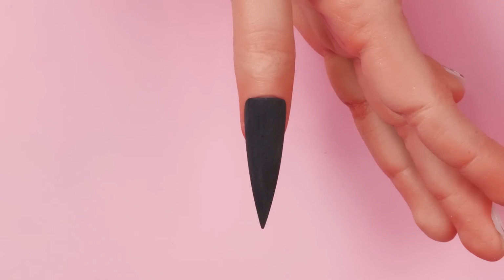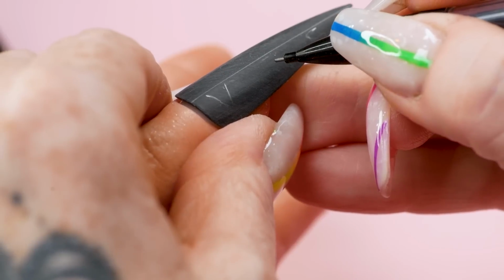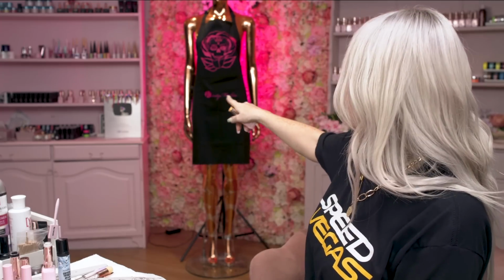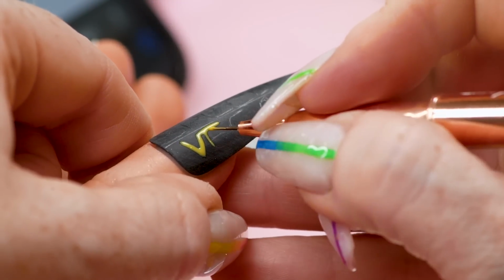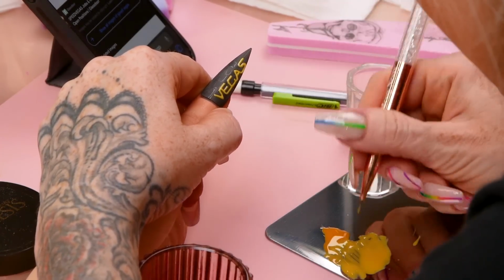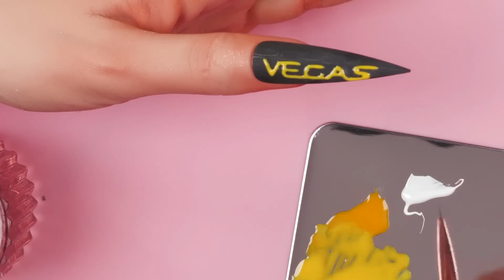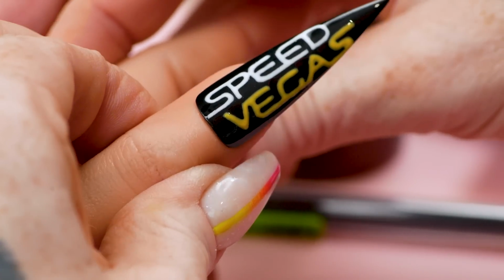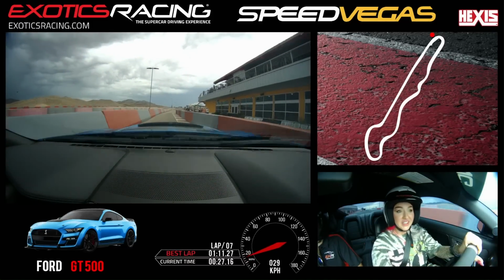We Went To Vegas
Hiya Duck,

A long while ago, we went to Las Vegas Baby! And we visited Speed Vegas!

So we’re doing a Speed Vegas nail and we get to look in depth at lettering. I’ve got a plain black nail, I did Void and then topcoated and buffed the nails. I’m then going to take something with a straight edge and map out a little guide for my letters. I’ll then use my pencil to sketch the lettering itself so I can just trace that line with my gel polish. I’ll use a mix of … and Issac to get that specific yellow colour and I’ll be curing my nail several times so I don’t knock anything. I’ll then to the “Speed” section in White Out, clean the whole nail and Top Coat.

T’rah Duck
XOXO

💅💋💅 MY PRODUCTS 💅💋💅